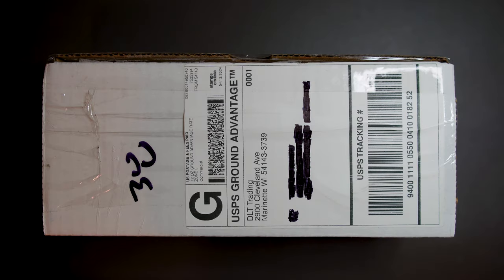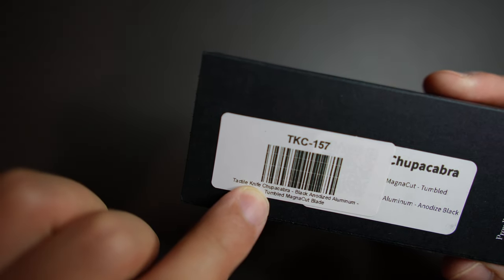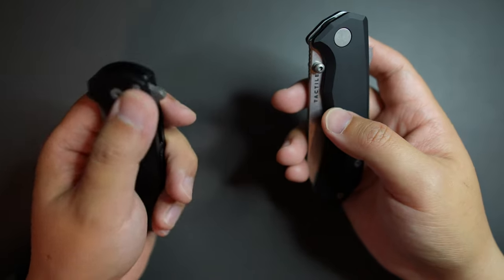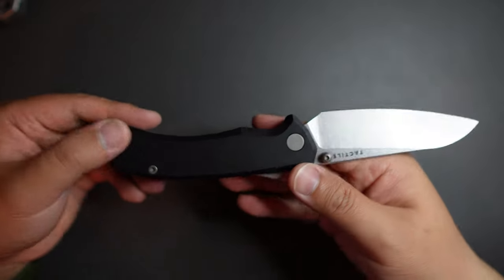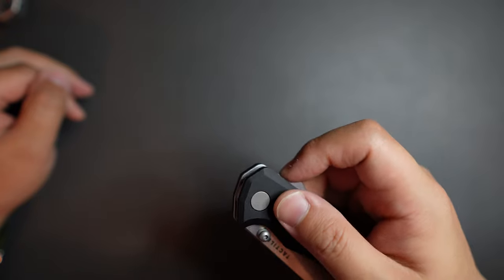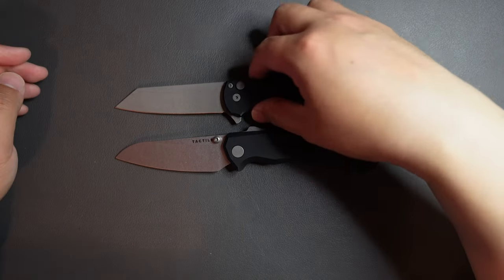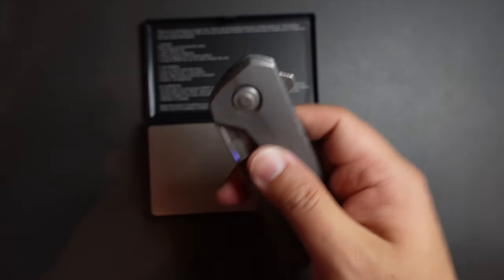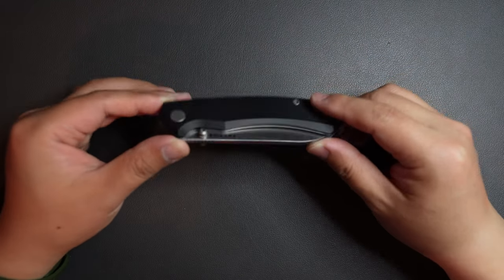Tactile Knife Co. Chupacabra Unboxing & First Impression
In this video, I did an unboxing of the Tactile Knife Co. Chupacabra, which has the super lock locking mechanism. It's such a cool and interesting knife. For the $250 price tag, I think it's totally worth it. Let me know what you think.